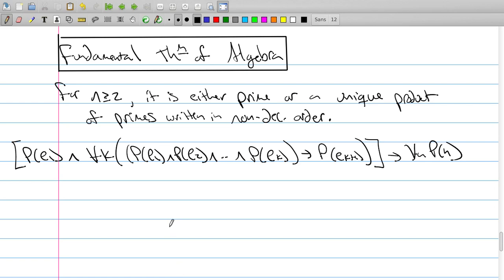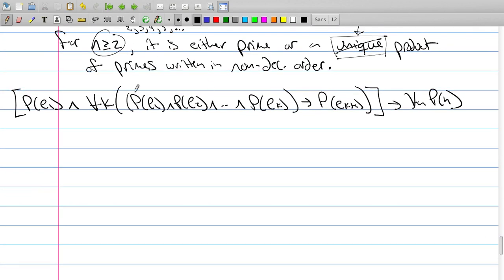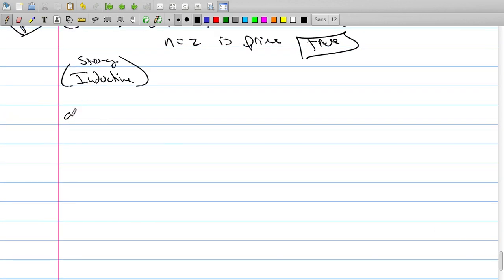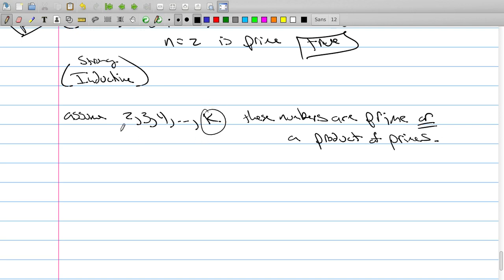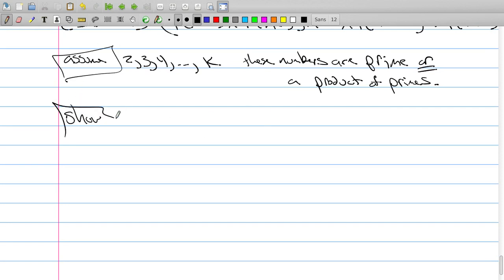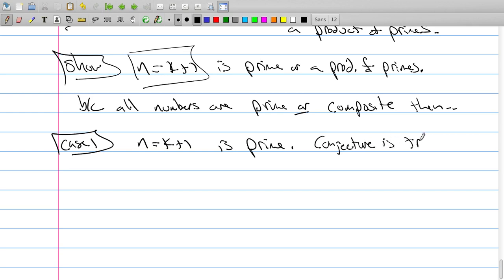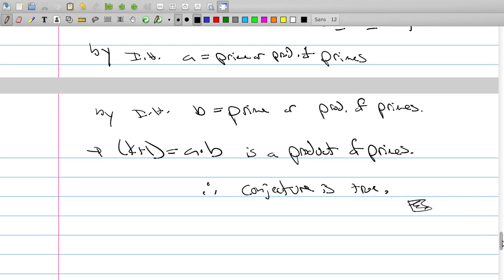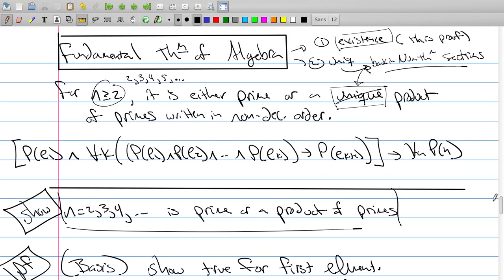Induction: Strong Induction Example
Existence Part of the Fundamental Theorem of Arithmetic Proof